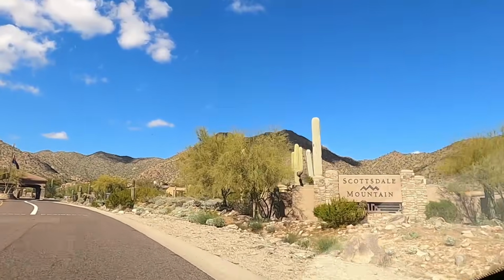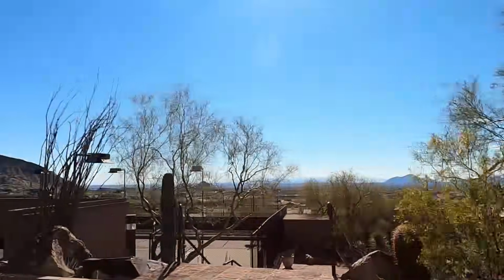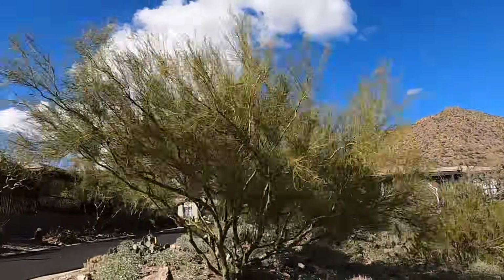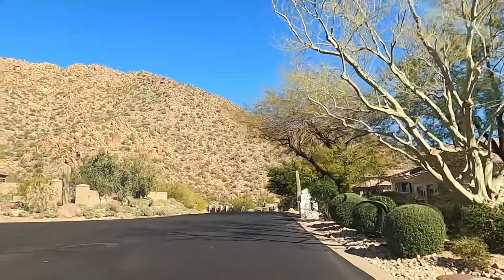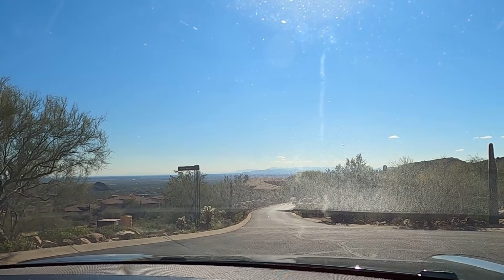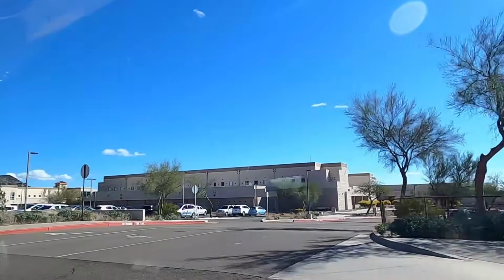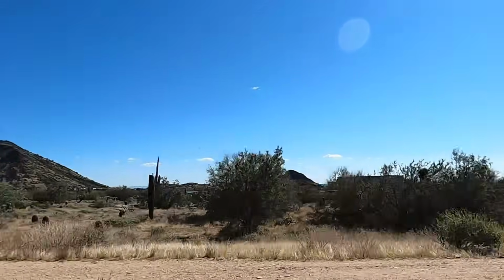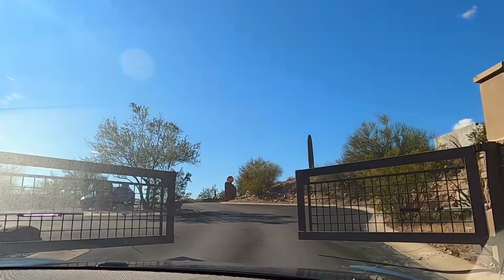Living in Scottsdale Mountain | Living in Scottsdale, AZ | Scottsdale Full Neighborhood Tour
Have you ever heard of Scottsdale Mountain? It's one of Scottsdale best kept secrets for living. Just wait until you see the killer mountain views! Those alone would sell you in a heart beat.

📅 Schedule a Free 30 minute Discovery Session with Kelly Cook and Cook & Associates Real Estate Advisors to take the first step towards your dream life

Interested in learning more about Living in Scottsdale? Check out some of our other videos below! 👇

Are you Relocating to the Greater Phoenix, AZ Area? Looking to Buy? Search the MLS like an Agent, click below!

Thinking of Selling and Unlocking your homes equity? 🤔

00:00 Introduction
00:34 About Scottsdale Mountain
05:55 Statistics
07:06 Housing
07:38 Cons
09:30 Lifestyle
11:18 Trailhead Coffee Shop
14:27 Schools
16:04 Mayo Clinic
16:48 Basis Scottsdale Primary School
17:43 East and West Part
18:51 West Exit
19:09 Outro